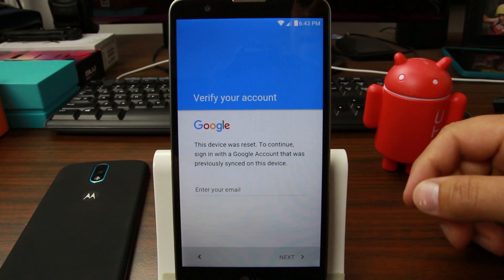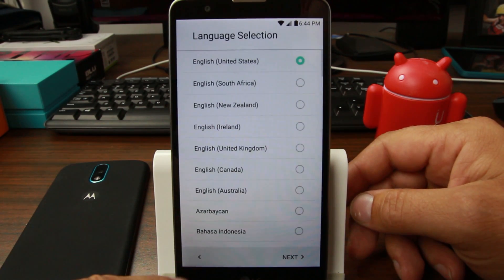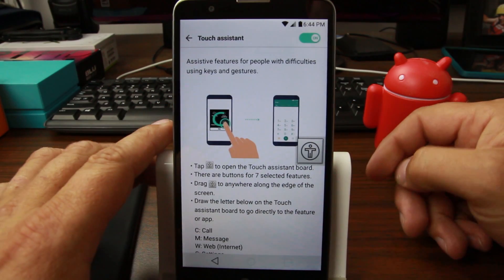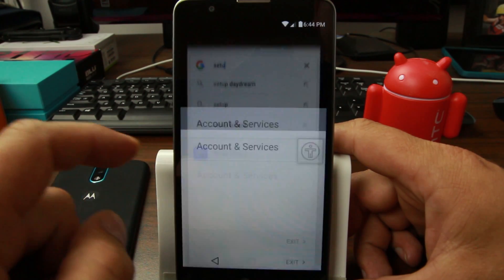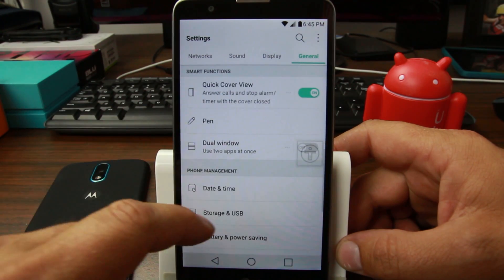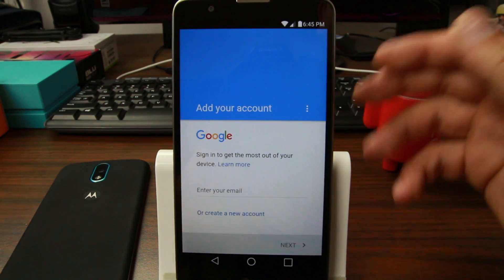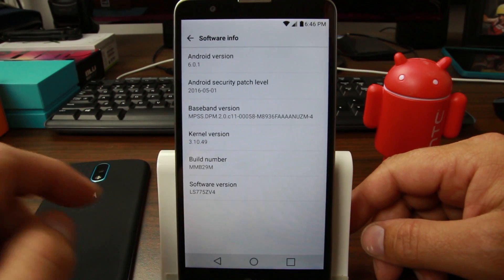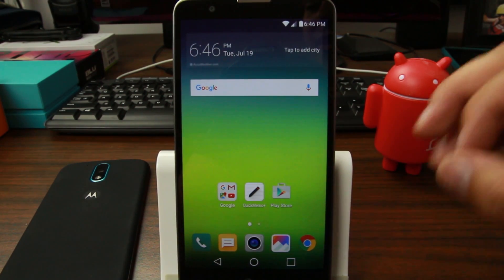LG Stylo 2 G4 G5 V10 FRP Bypass Android 6 0 1 Quick and Simple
how to FRP Bypass LG Stylo 2 G4 G5 V10 on Android 6 0 1 Quickly and Simply. check out my FRP video playlist for tons more fun ways to Bypass FRP

also here is a great place to ask questions and share research :-)